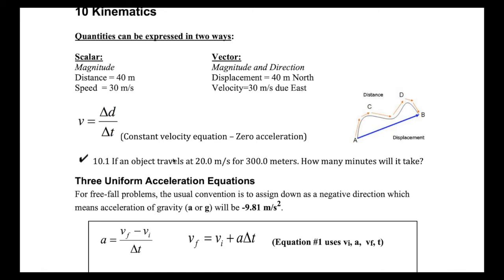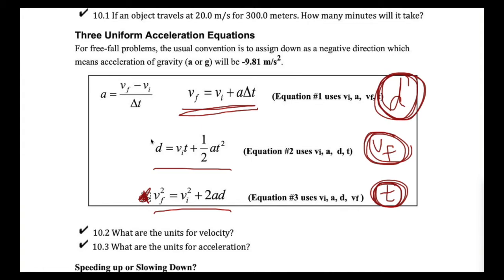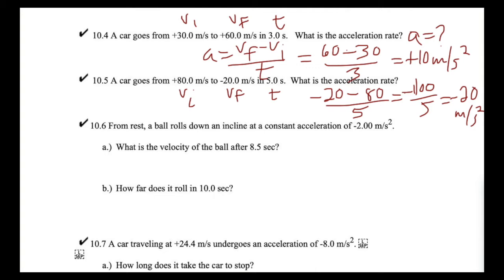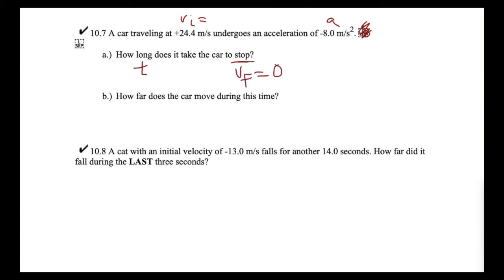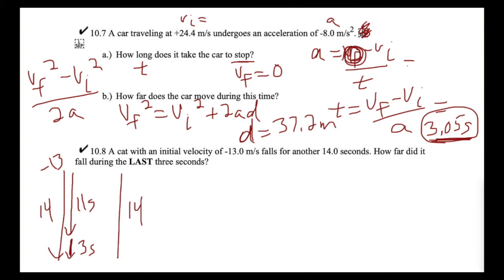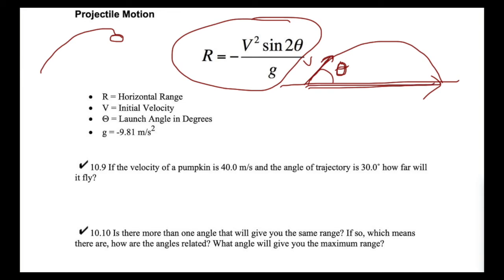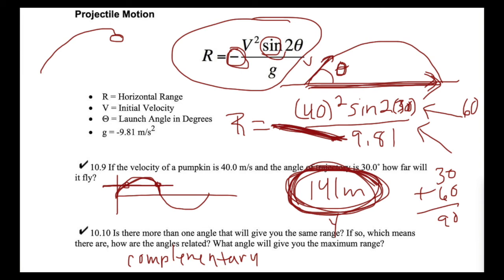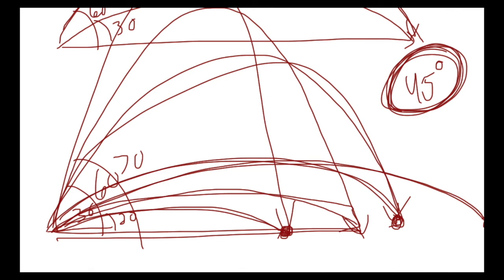Kinematics Unit for POE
This video demonstrates how to do the Kinematics Problems in the POE Manual.